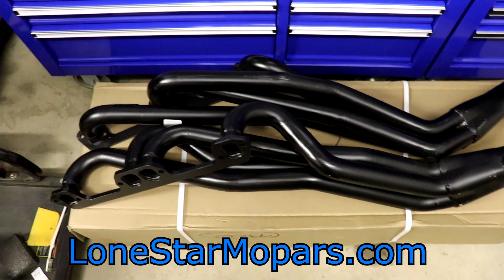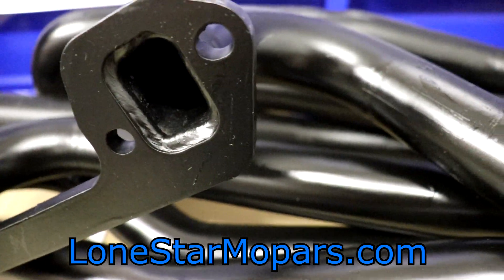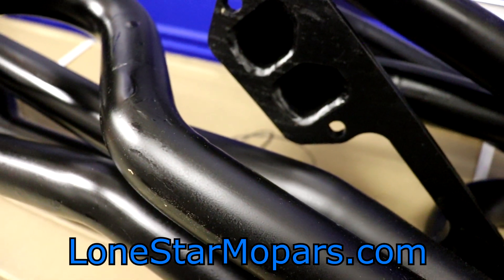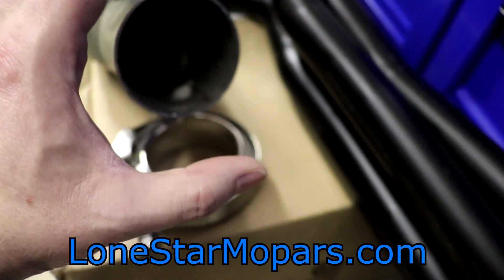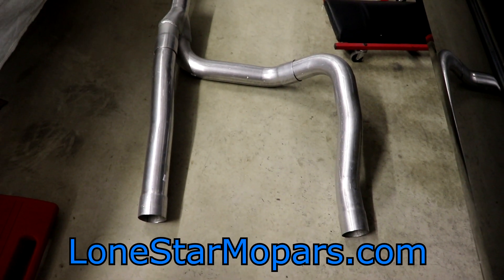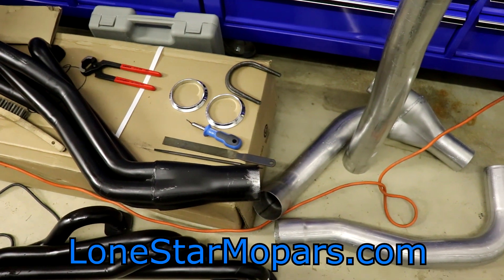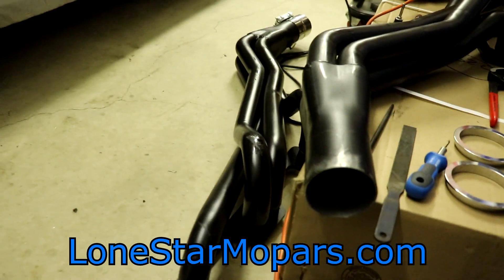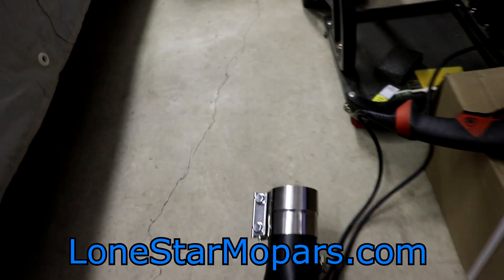Ram Revival Part 60: PaceSetter Performance Long Tube Headers and 3" Off-Road Y-Pipe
In this video we FINALLY get our PaceSetter Long Tube Headers...only to find a few issues.  Make sure to check out Part 60.5 where we showcase the Lisle 32000 Pipe Shaper to see how we resolved the out of round collector.

@0:00 Intro
@0:15 Pace Setter Long Tube Headers
-Finally arrived...went with the non-coated to get them quicker...we waited MONTHS
@3:08 Issue #1 - Bad Weld
-They totally botched a weld on the primary for Cylinder 5
@5:52 Summit Customer Service
-Once again, very happy with Summit's Customer Service
--They will reimburse me for getting the primary welded
---Offered to send another round of new ones...but that scares me
Could be in worse shape, damaged in transit, etc.
@9:04 V-Band Upgrade
-Will allow me to drop the exhaust quickly and easily for transmission, or transfer case work
-Will have to cut swaged end of crossover pipe for fitment
@11:48 Witte Awl + Knipex Combination Needle Nose Pliers
-Great combo for pulling staples
@12:56 Crossover Packaging
@13:20 Crossover Pipe Mocked Up
@13:50 Swaged Ends on the Head Pipes
--We will have to cut that back to weld the V-Bands
@14:52 Issue #2 - Out of Round Collector
-Instead of being dimpled in, the OD of the collector is actually TOO BIG
--Rare problem...can't say I'm surprised at this point
@15:25 Passenger Collector Out of Round
-Happens to line up with the O2 Sensor Bung
@16:45 Interlocking V-Bands
-We had to drop down from these Interlocking SS to some plain carbon steel ones
@18:23 Update - Parts Delivery
-New Carbon Steel V-Bands
-Tons of O2 Sensor Bungs
-Clamps and Taps
@18:55 Had Hopes the Lap Band might compress the OD
--It did not
@19:25 Hammer & Dolly
@19:37 V-Band Test Fit
@20:15 Hammer Assortment
-Progressively went heavier
@21:30 New Tool Coming
-Ordered the Lisle 32000 Pipe Shaper
--Virtually no info on this tool is online
@23:54 High Spot
-Not a coincidence it lines up with the O2 Sensor Bung
@26:08 More new Tools
@26:22 Collector Prep
@26:36 Primary Prep
-Used a combo of a wire brush, sand paper, rotary tool, die grinder, and the new belt sander.
@29:15 Conclusion